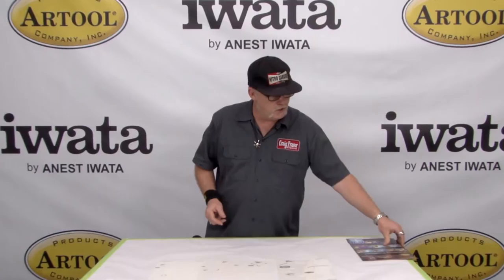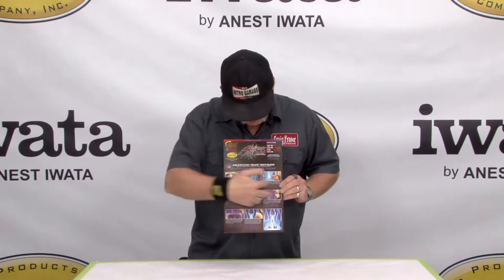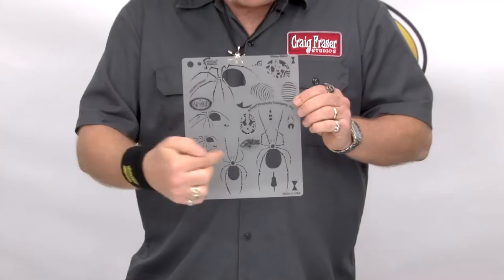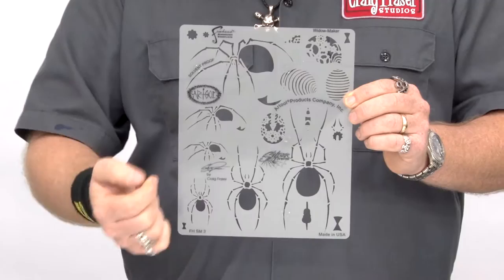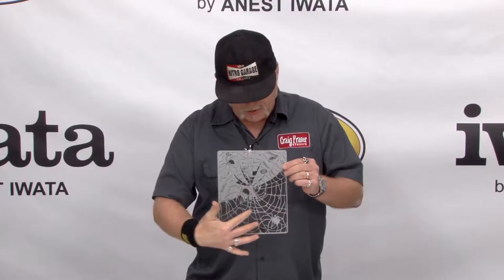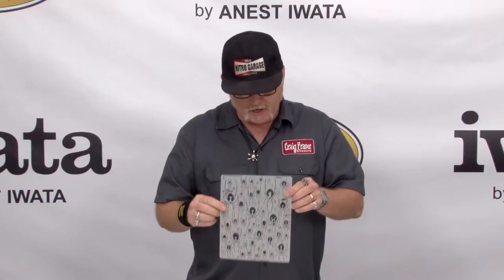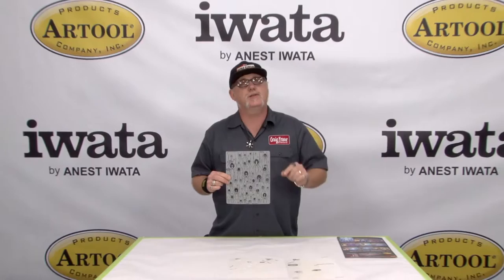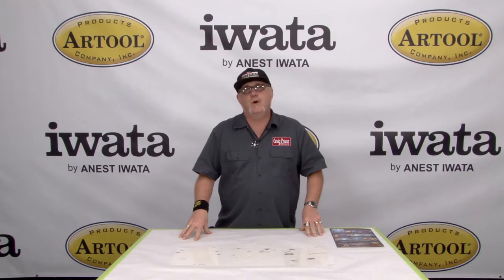Artool Spider Master Freehand Airbrush Templates HD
Artist, author and instructor Craig Fraser gives a quick overview of each airbrush stencil included in his Spider Master Freehand Airbrush Template Set designed for Artool Products. These three stencils will give you the building blocks for incorporating spiders into your backgrounds as well as positive and negative shapes to create tiling webs and individual arachnids ( including a steampunk spider!).